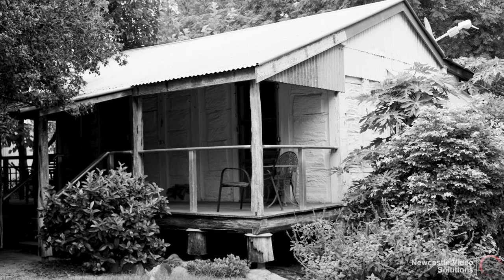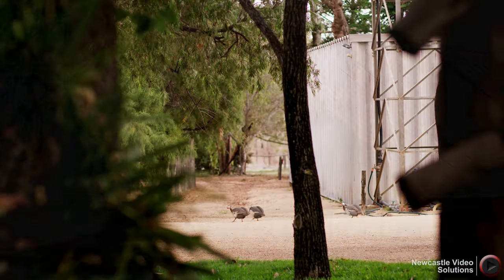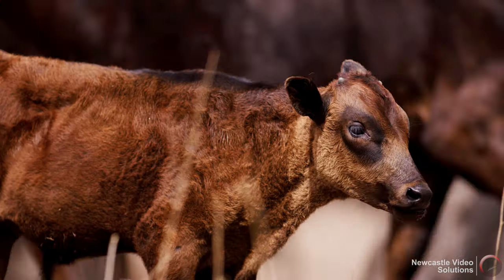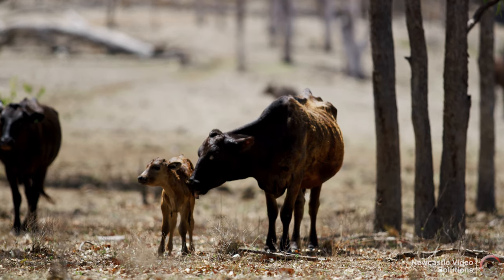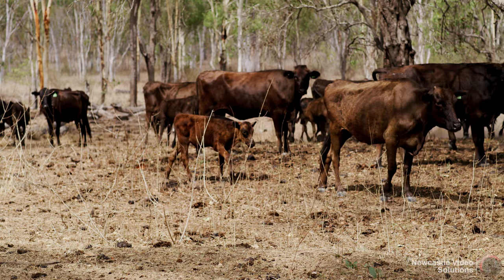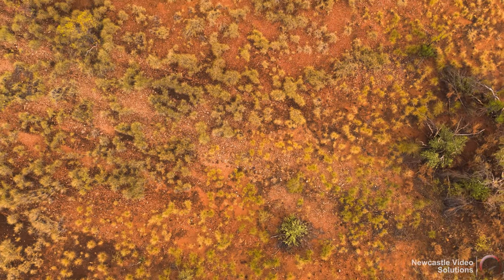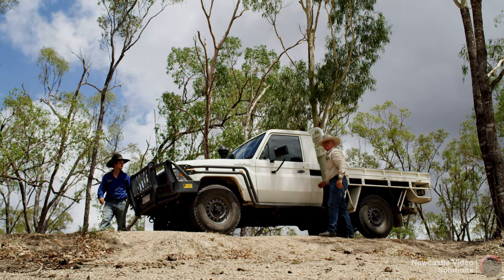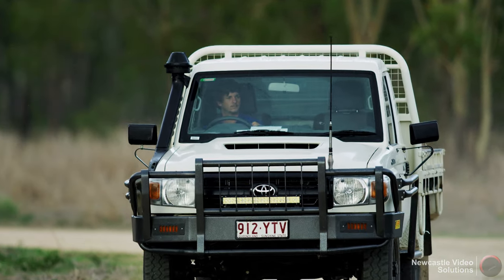Hughes Pastoral Group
Peter Hughes - Hughes Pastoral Group discusses cattle farming in Outback Australia and Wagyu cattle.